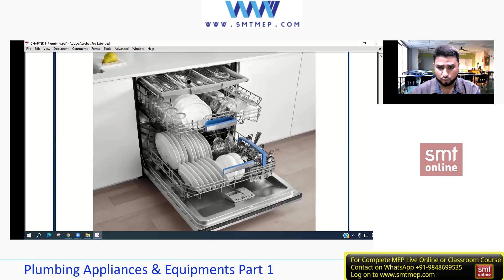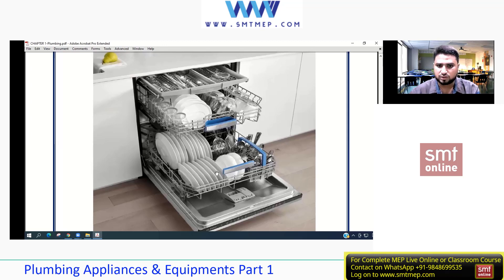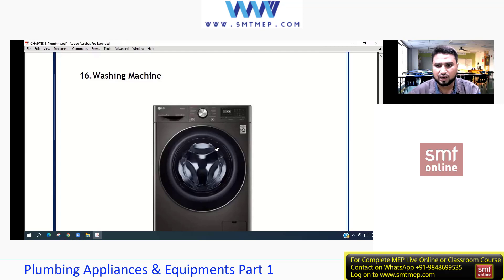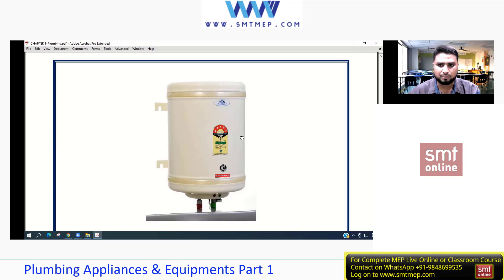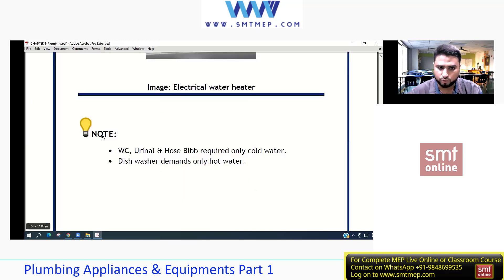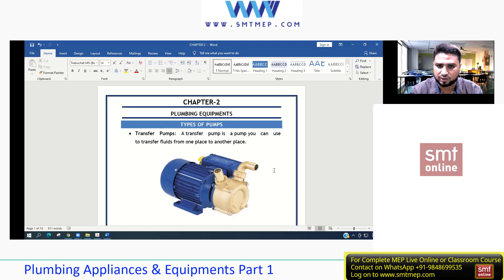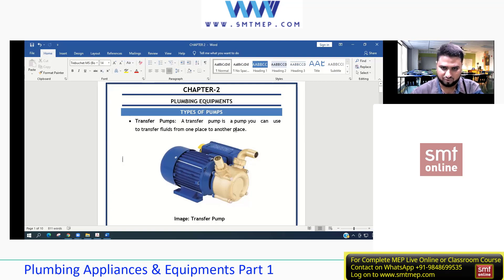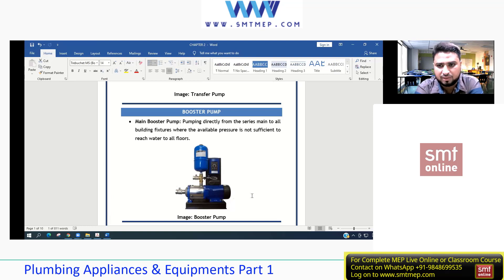Plumbing Appliances - Updated 2021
In this video, you will know about Plumbing appliances are fixtures and devices that use water or gas to perform a specific function in a home or building. They are essential for modern living, providing hot water, drainage, and sanitation. We will discuss some of the most common plumbing appliances and their functions. plumbing appliances are essential for modern living, providing hot water, drainage, and sanitation. Water heaters, toilets, faucets, sinks, dishwashers, garbage disposals, showers, and bathtubs are just some of the many types of plumbing appliances used in homes and buildings. It is important to choose the appropriate plumbing appliance for a specific need to ensure the safety, efficiency, and convenience of the system.

✅ Want to pursue a career in plumbing design? Learn more about what's included in a plumbing design course.